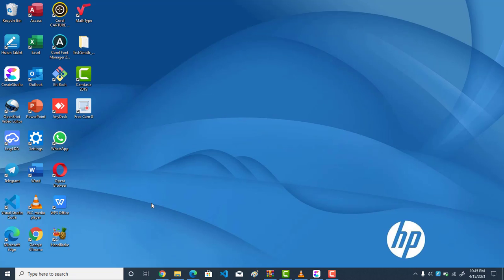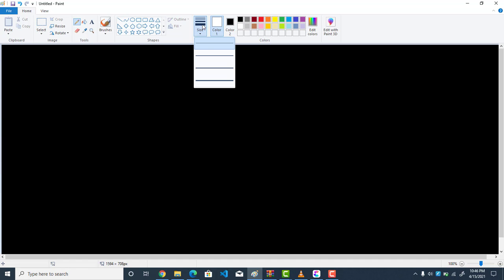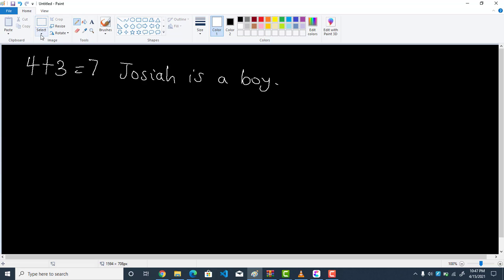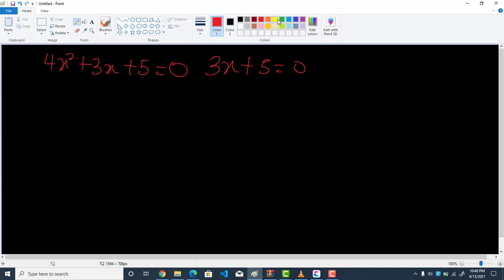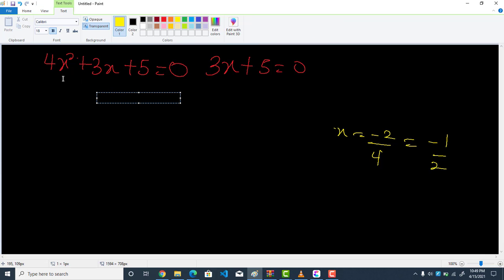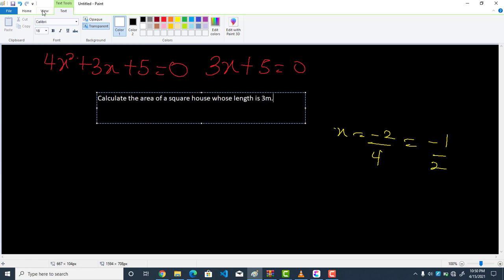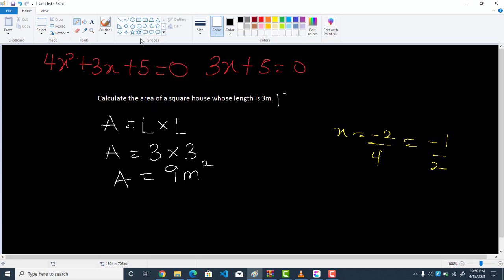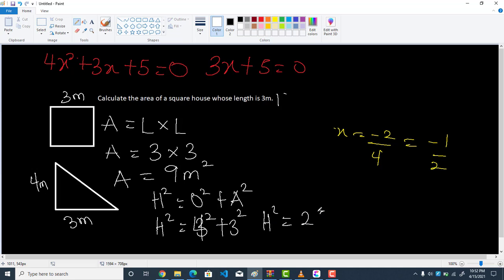MICROSOFT PAINT | Virtual Teaching Using The App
Hello there! Welcome to SWIFT LEARN channel. This channel is committed to providing tutorial videos that will spur and guide you to gain admission to the institution of your choice.

SWIFT LEARN
...accelerating learning across the globe.